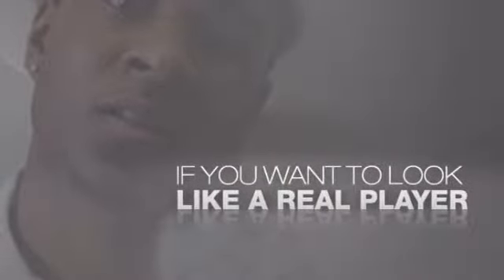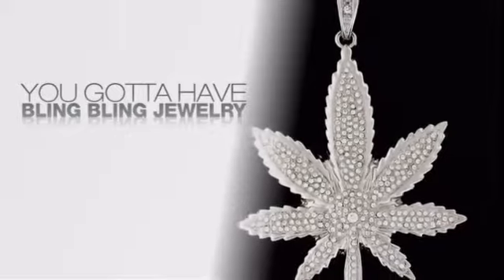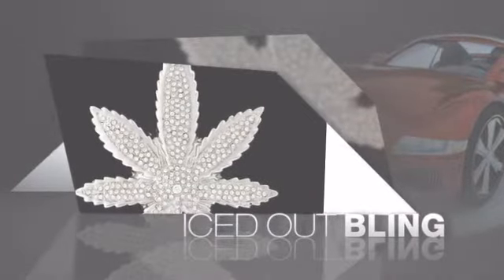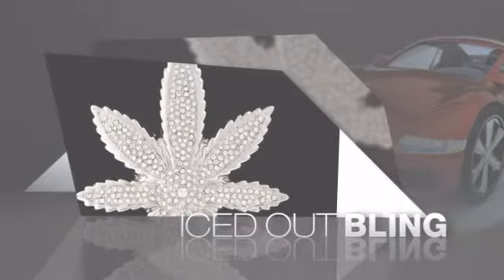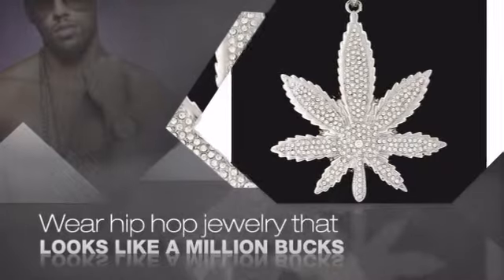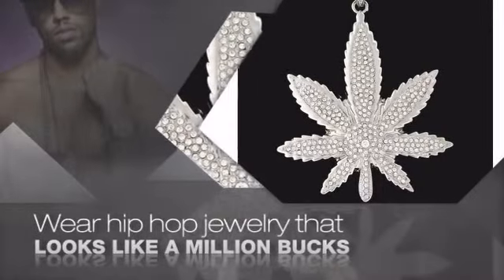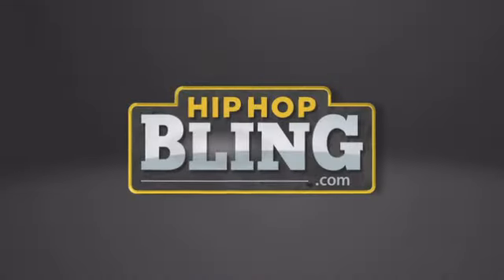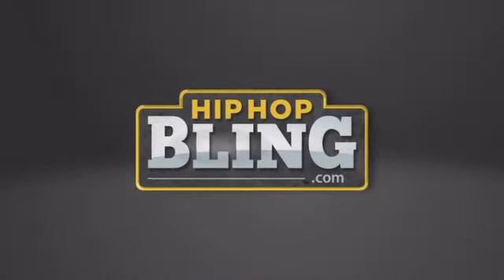Marijuana Leaf JUMBO Sized Crazy Iced Out Pendant & 36 Inch Chain